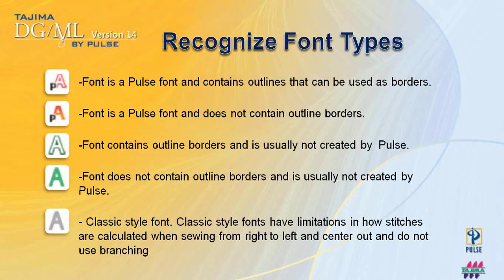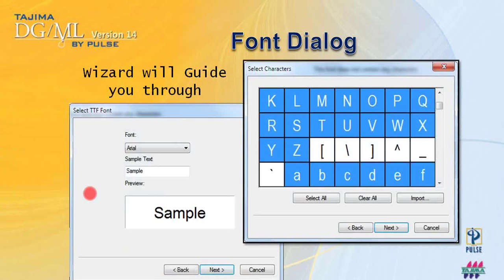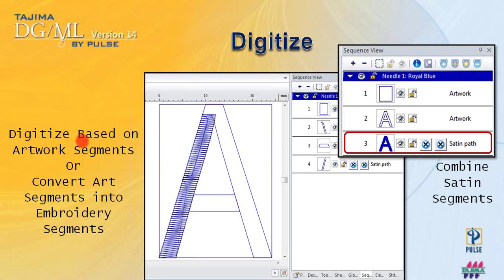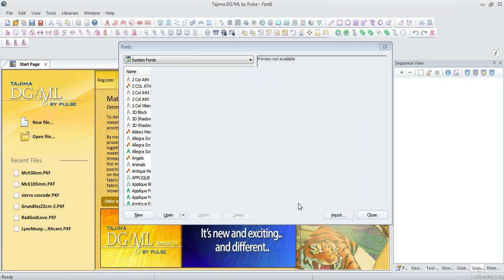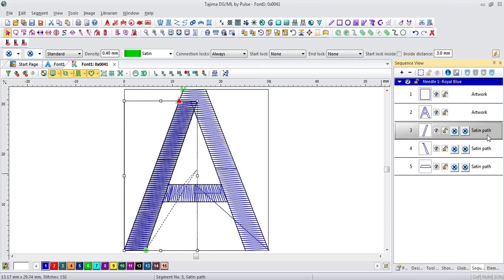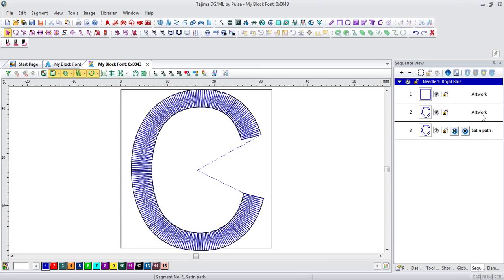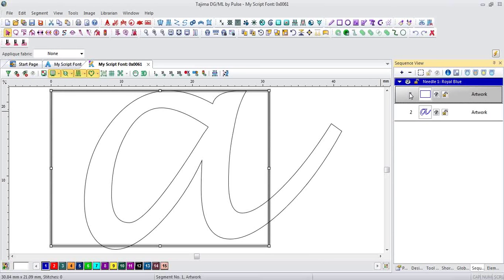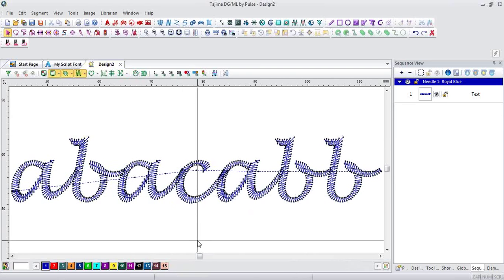Webinar : Learn how to make your own fonts in Tajima DG/ML by Pulse